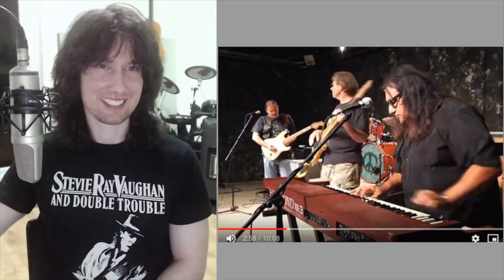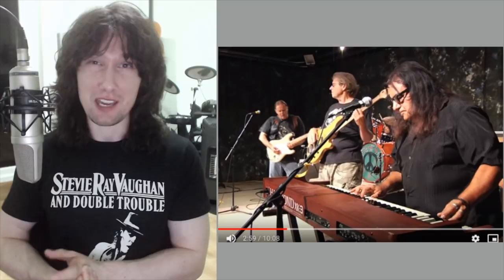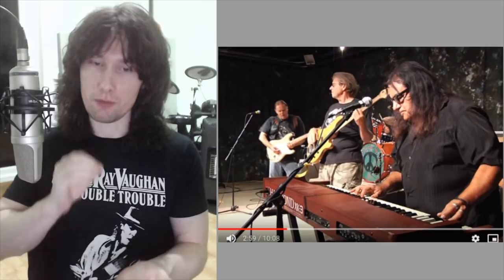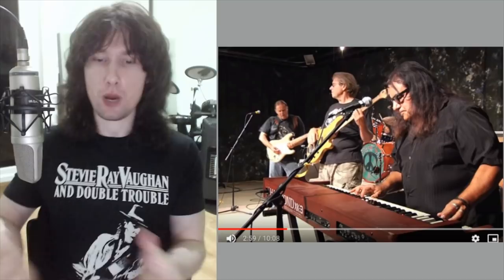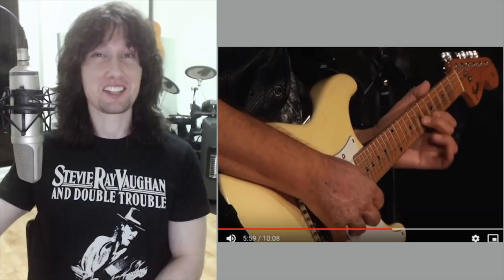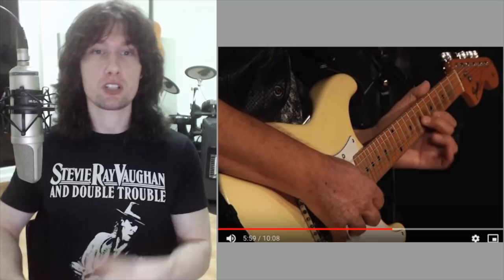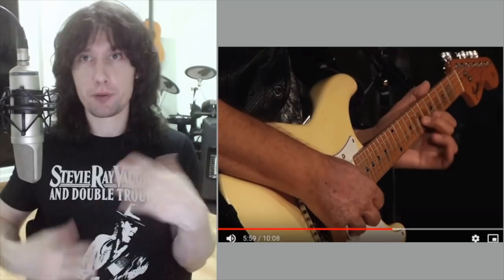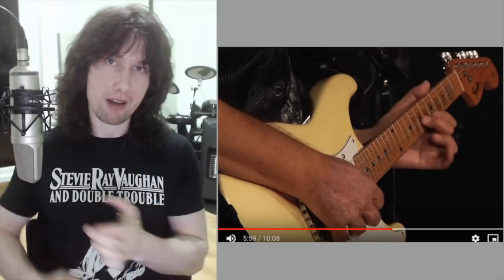British guitarist analyses Walter Trout's expressive blues!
Tonight I'm taking a look at Walter Trout laying down the blues on his Strat!